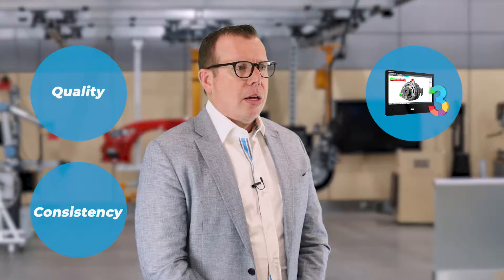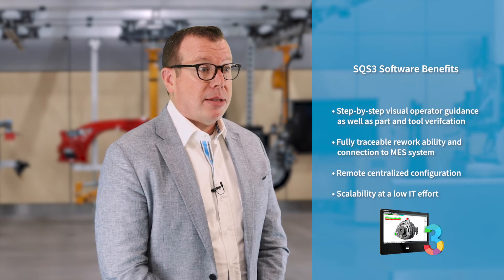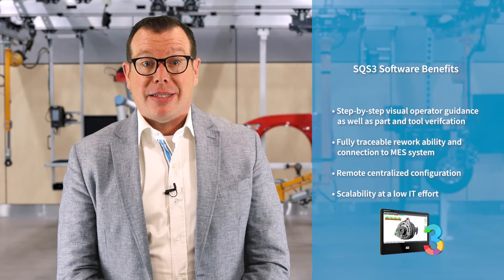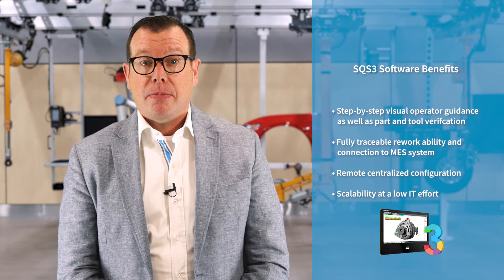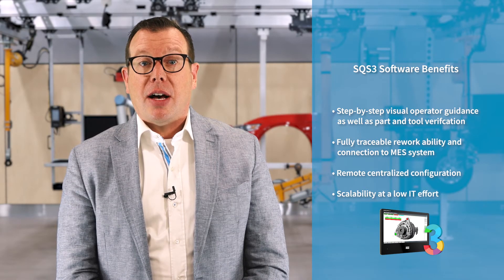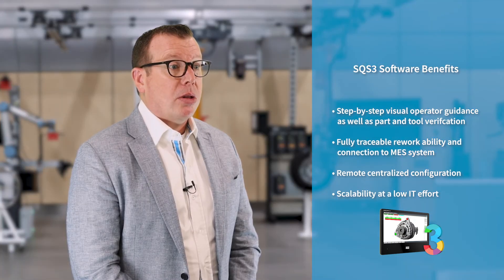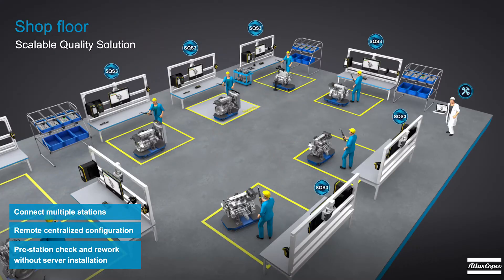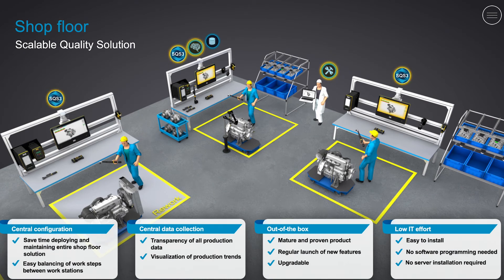Atlas Copco Software: SQS 3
Welcome to this SQS educational video, presented by Atlas Copco’s very own Software Sales Business Manager Jonathan Marlow. Keep watching as Jonathan discusses three important factors that drive quality in manufacturing facilities.

Maintaining high product quality is essential to maintaining a productive work environment, but many factors can affect quality. Furthermore, not only can poor product quality be detrimental to your bottom line but also your brand image and more. Atlas Copco knows how important it is to maintain high product quality in your facility, which is why we developed SQS. SQS was made to help you maintain the quality and consistency of your products, enabling you to ensure your products are made right the first time.

Discover more